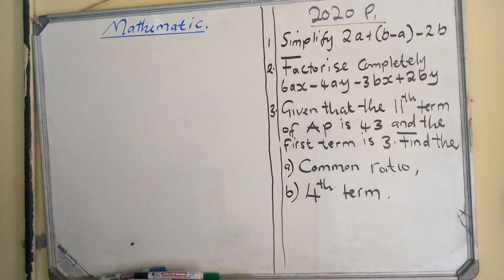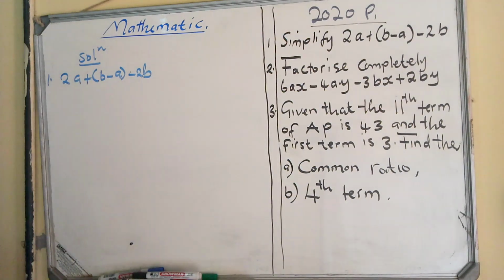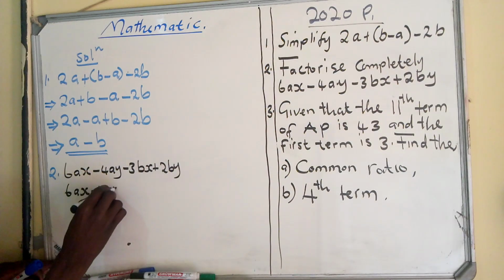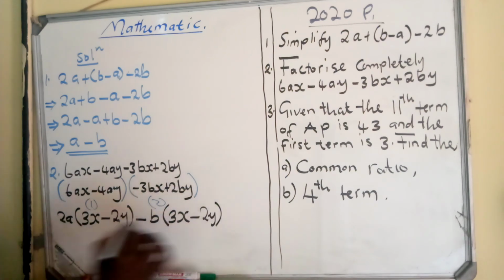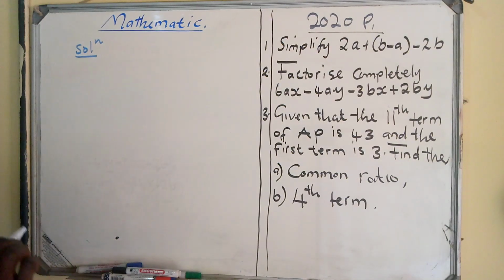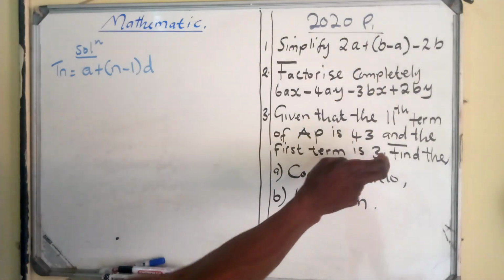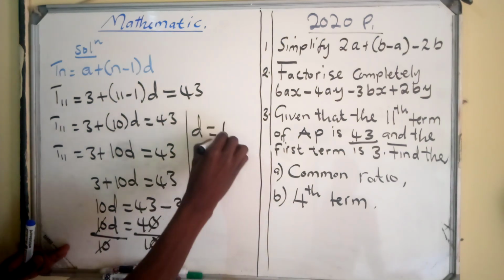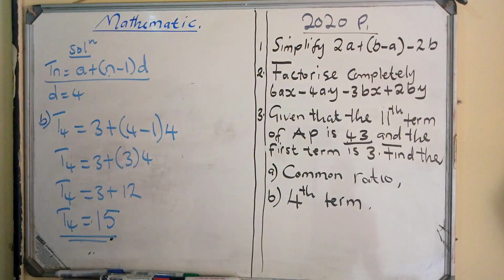Mathematics 2020. P1. Revisions